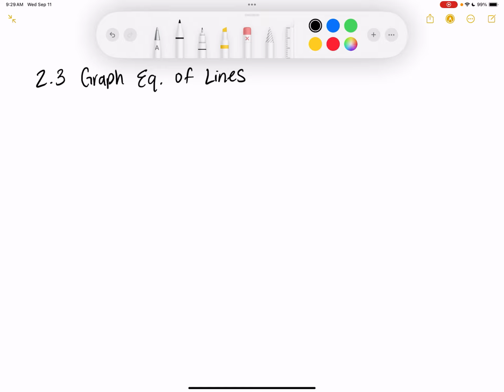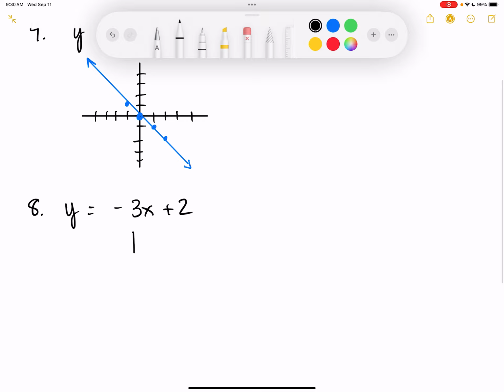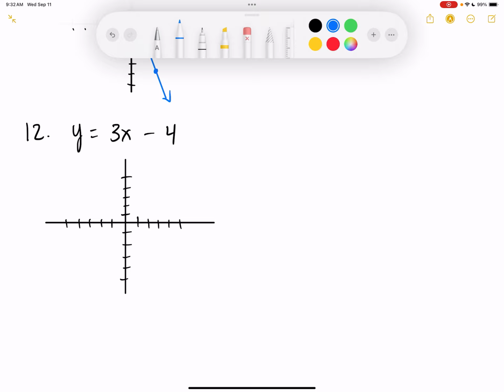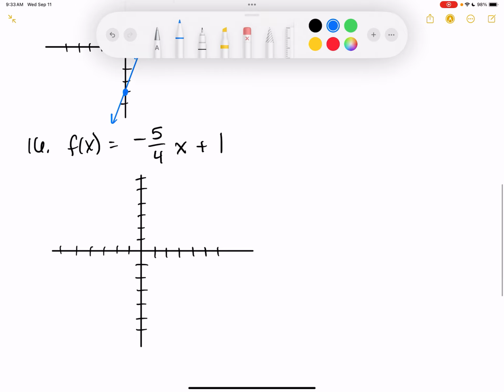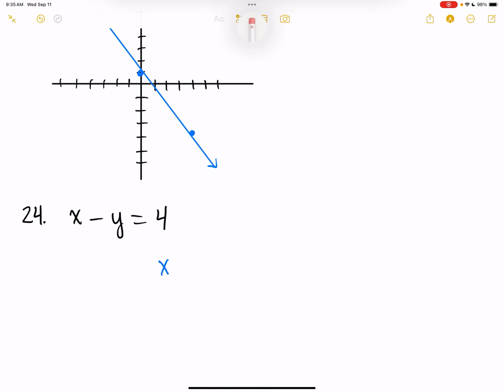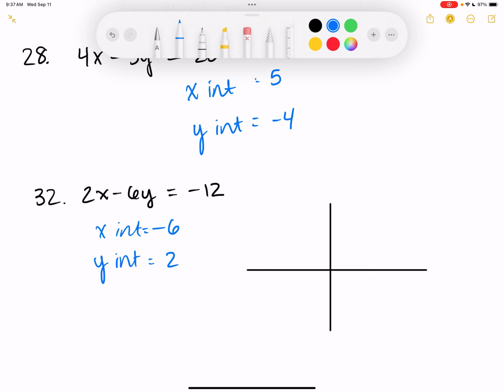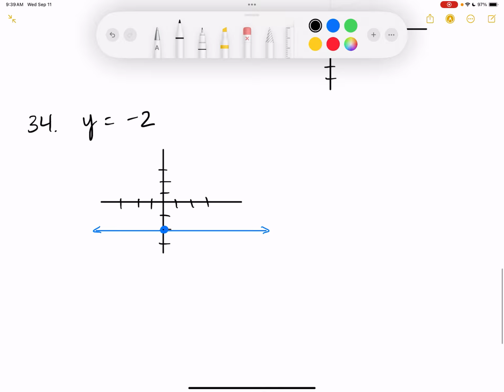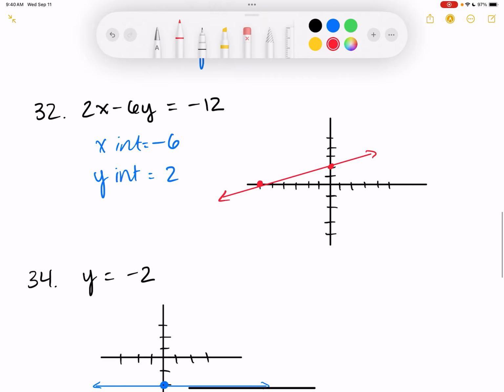Algebra 2 2.3 Graph Equations of Lines